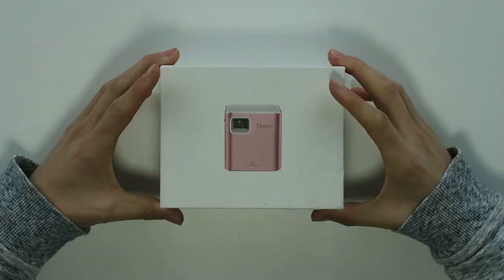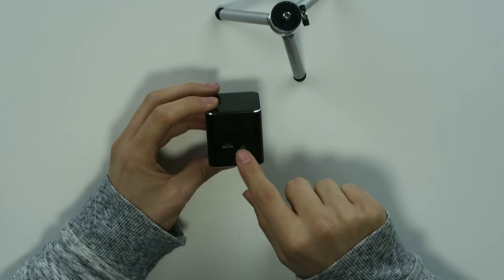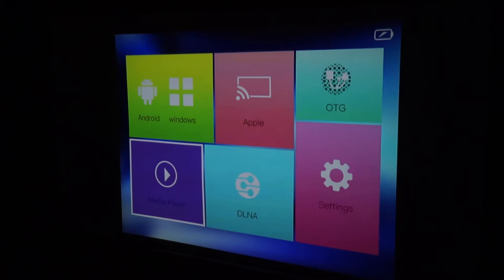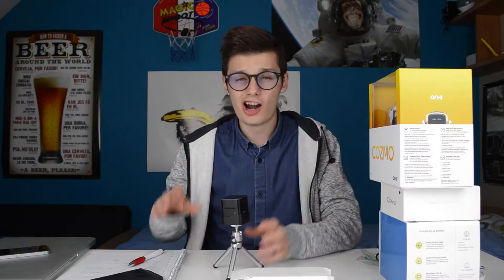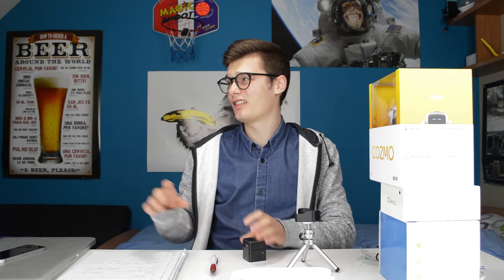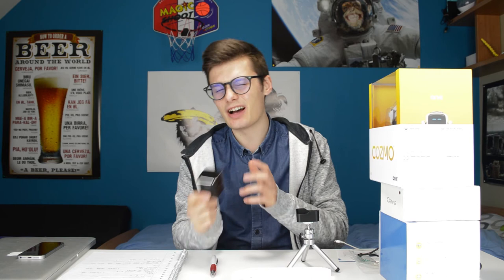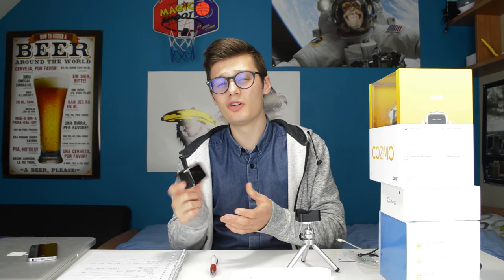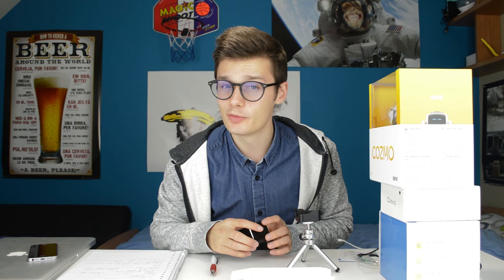Orimag P6 - The Worlds Tiniest Projector! [REVIEW]